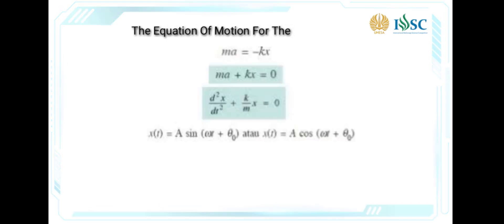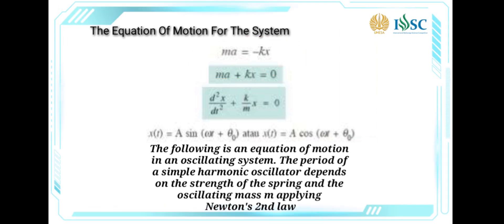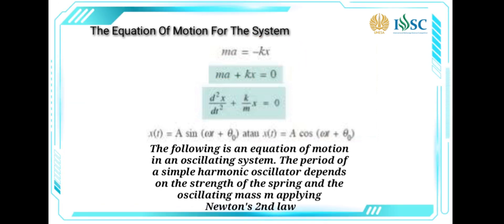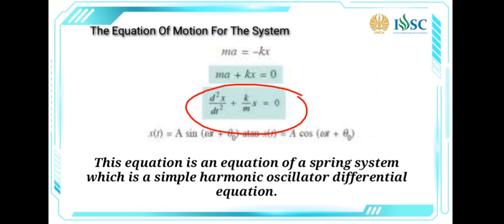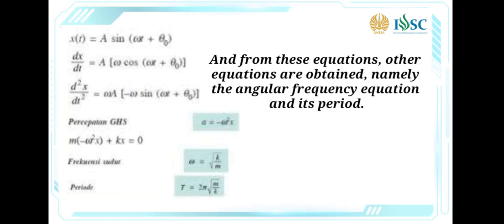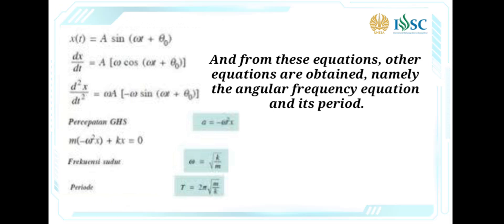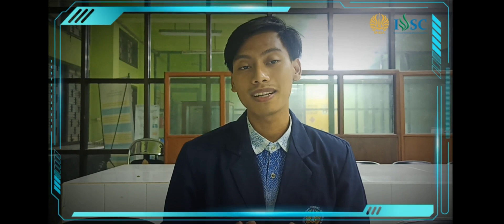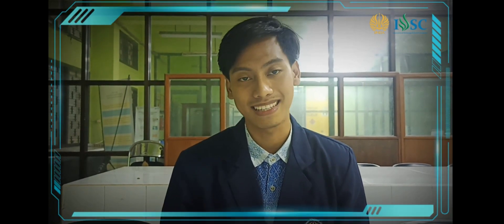Science Project Video Finalist Physics 10 M Samsul Ma'arif IWSC 2022